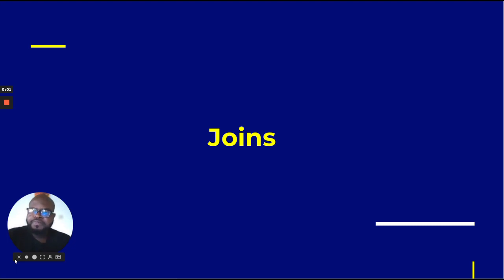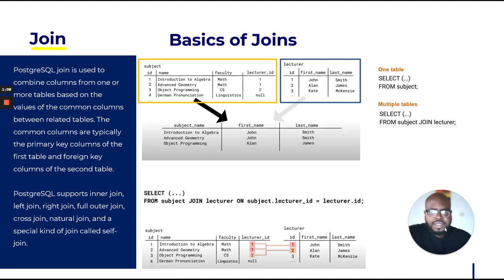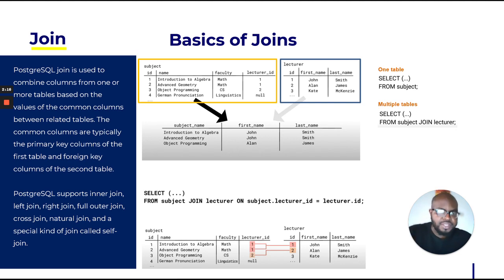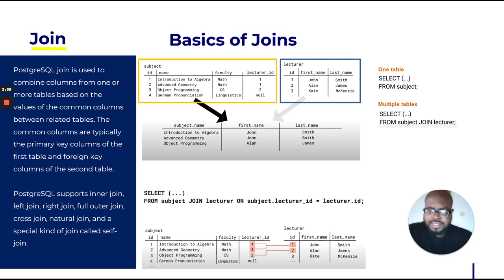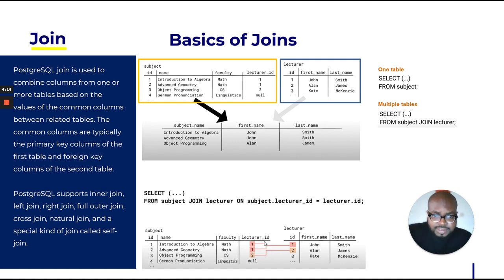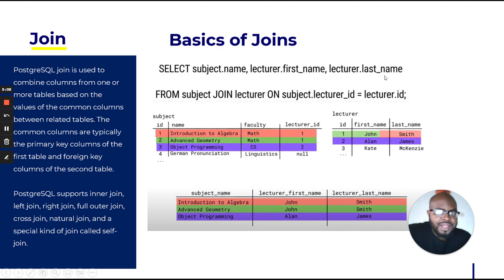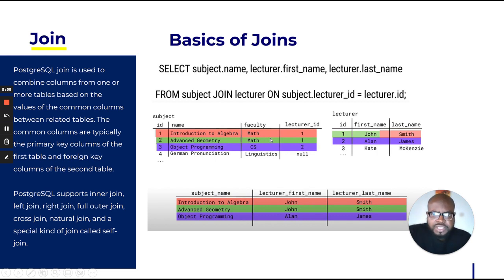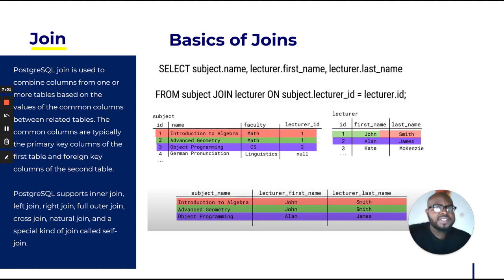22 Basics of Joins